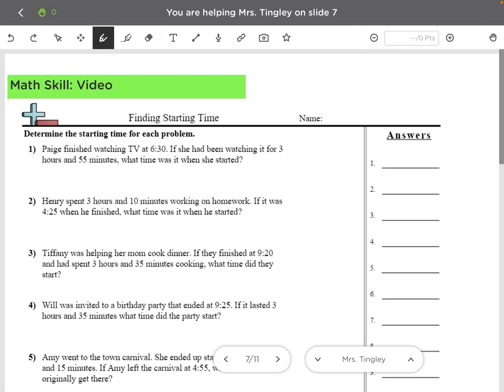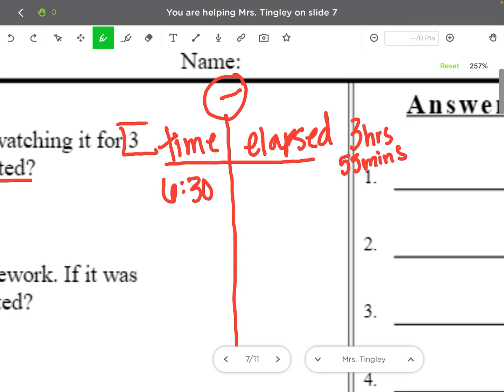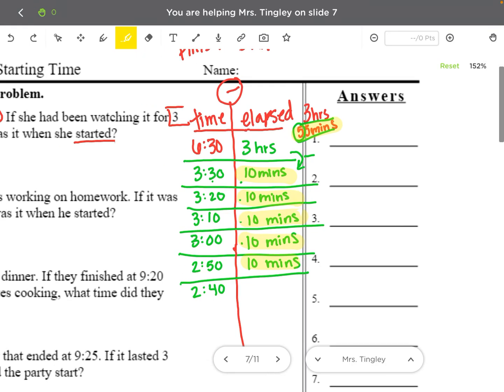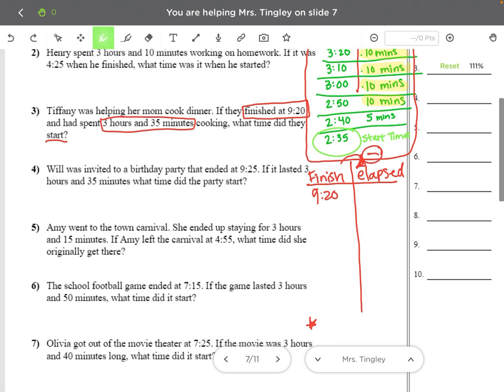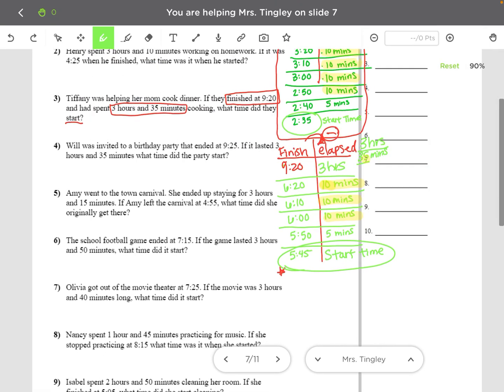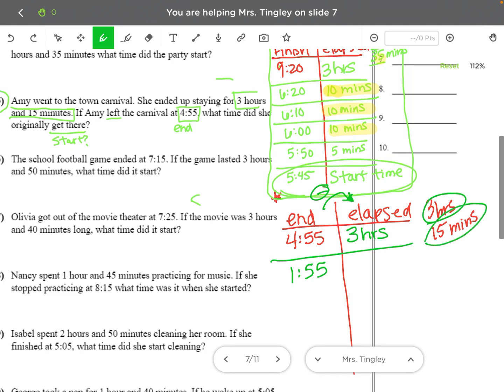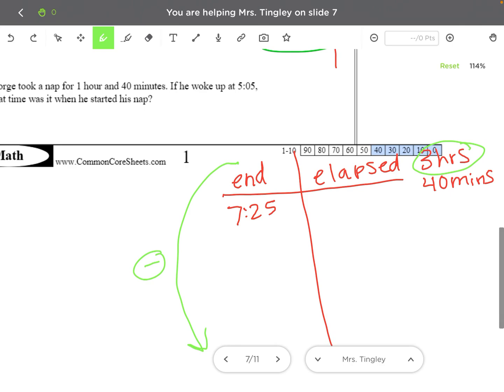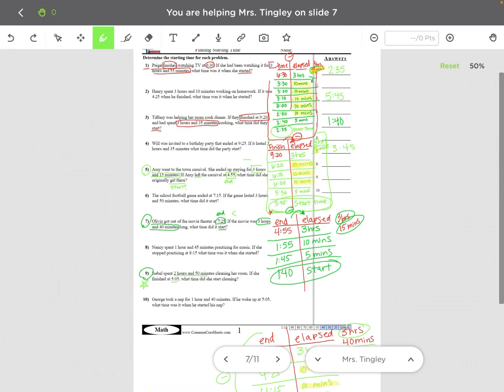Math Skill: Elapsed Time